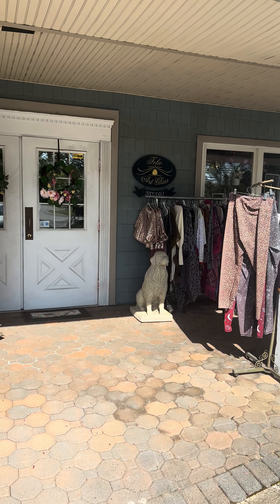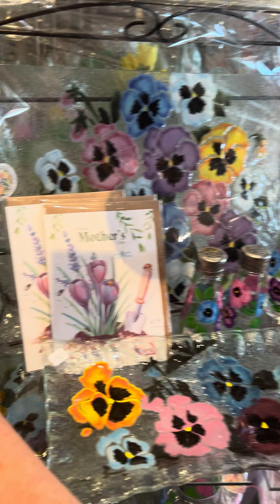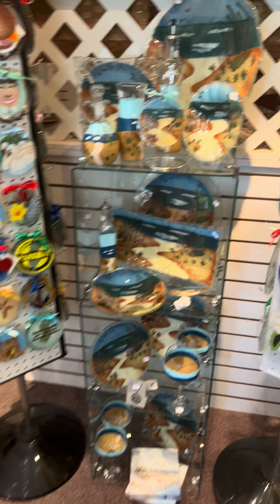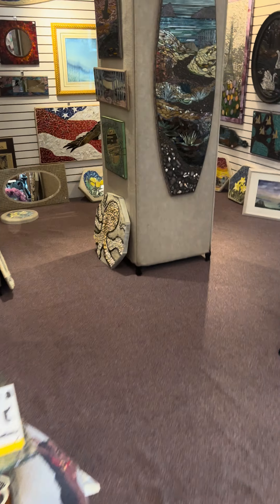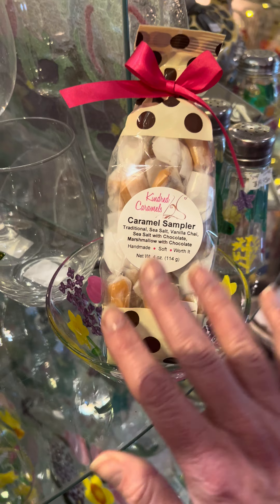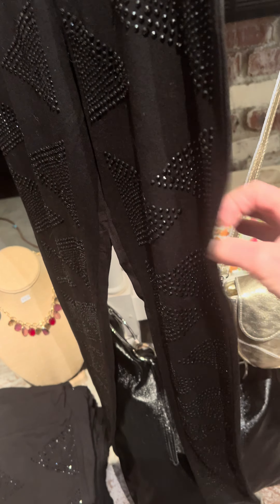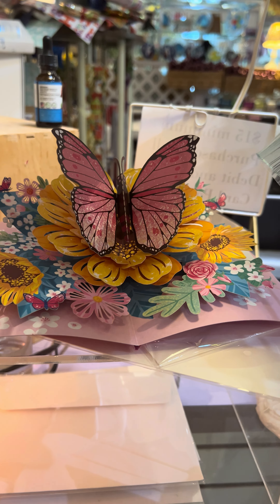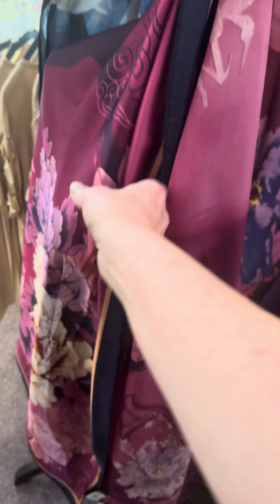May 2, 2024